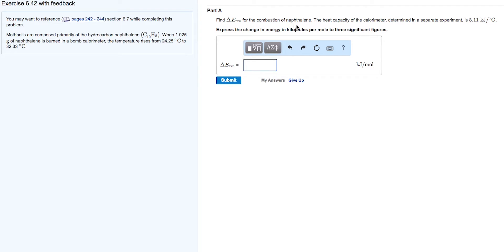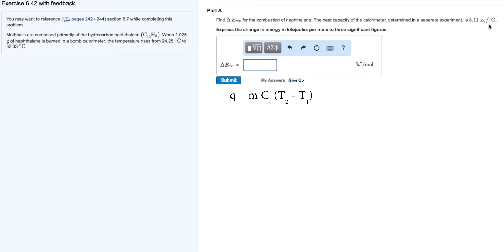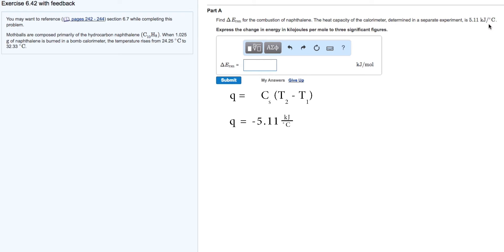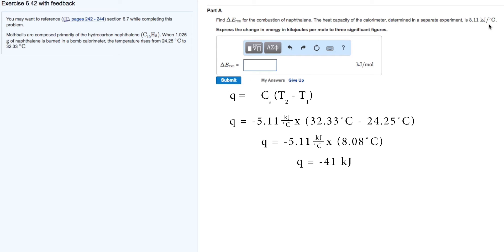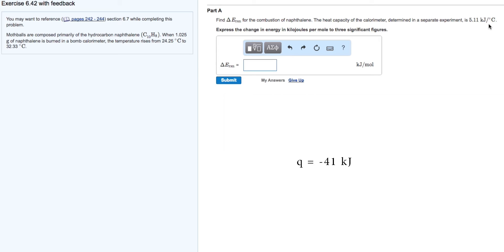Exercise 6.42 ch. 6 gen chem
Mothballs are composed of the hydrocarbon naphthalene (C10H8). When 1.025 g of naphthalene is burned in a bomb calorimeter, the temperature rises from 24.25 ˚C to 32.33 ˚C. Find ∆Erxn for the combustion of naphthalene. The heat capacity of the calorimeter, determined in a separate experiment, is 5.11 kJ ˚C.